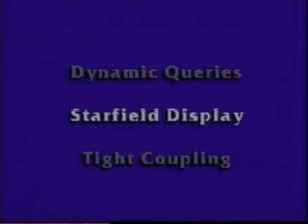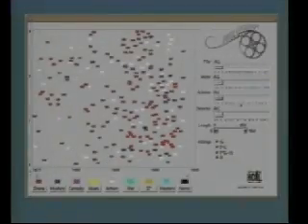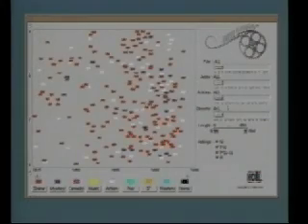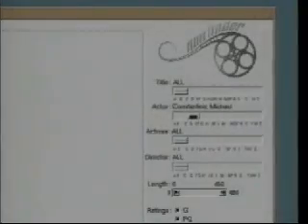Information Visualization - Redo